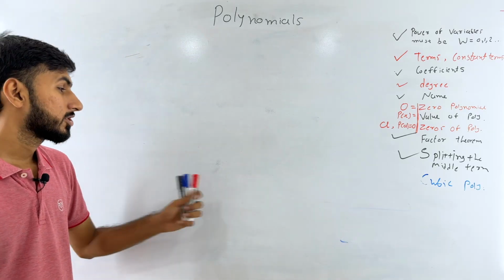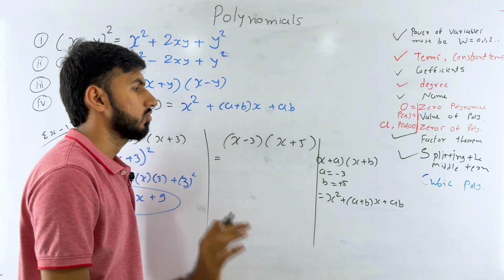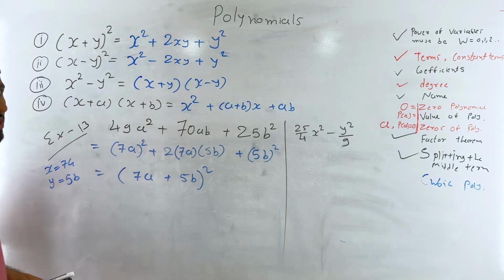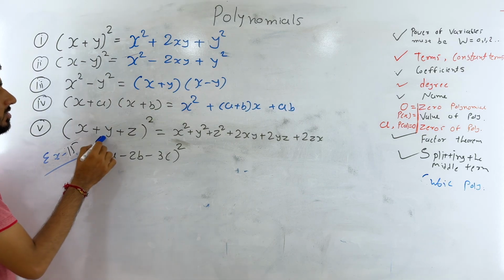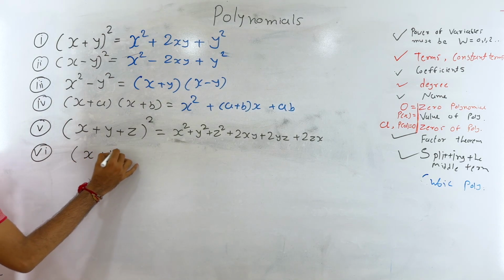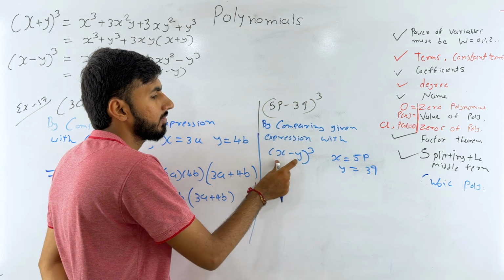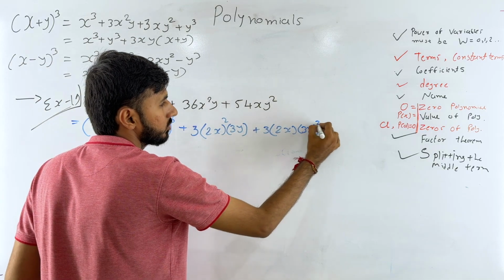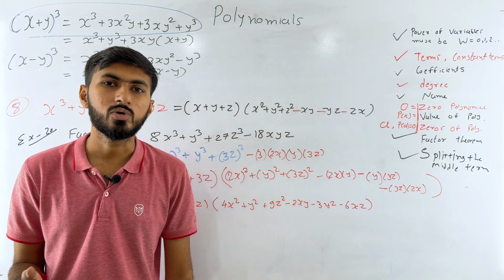"Polynomials (example 11 to 20) STD 9 | Full NCERT Chapter 2 Explained"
Hello, students! Welcome to Math Mavericks! In this comprehensive video, we dive deep into the 8 essential Algebraic Identities from Chapter 2, Polynomials.

This lesson is your ultimate guide to mastering NCERT Examples 11 through 20. We'll show you not only what the identities are but also how to apply them for both expansion and factorization. Understanding these formulas is the key to solving Exercise 2.4 and scoring high on your exams!

- **The 4 Basic Identities:** A quick revision of (x+y)², (x-y)², x²-y², and (x+a)(x+b).
- **Example 11 & 12:** Expanding binomials and evaluating products like 105 x 106.
- **Example 13:** Factorizing expressions using the difference of squares and perfect square identities.
- **The Trinomial Square (Identity 5):** How to expand (x+y+z)².
- **Example 14, 15, 16:** Expanding and factorizing trinomials with positive and negative terms.
- **The Cubic Identities (Identities 6 & 7):** Mastering (x+y)³ and (x-y)³.
- **Example 17, 18, 19:** Expanding cubic expressions and factorizing them back.
- **The Ultimate Identity (Identity 8):** Understanding and applying x³+y³+z³-3xyz.
- **Example 20:** A step-by-step factorization of a complex cubic polynomial.

This class is perfect for Class 9 students following the CBSE / NCERT curriculum who want clear, step-by-step solutions to textbook examples.

👍 If this video helped you understand algebraic identities, please hit the **LIKE** button!

💬 Have a question about one of the examples? Ask in the **COMMENTS** below!